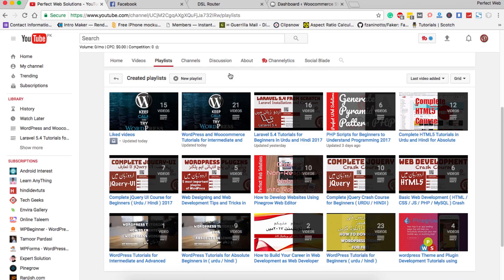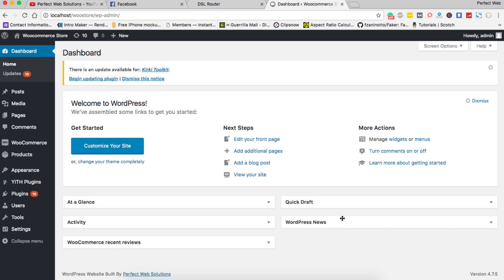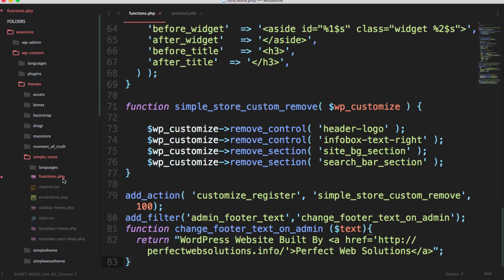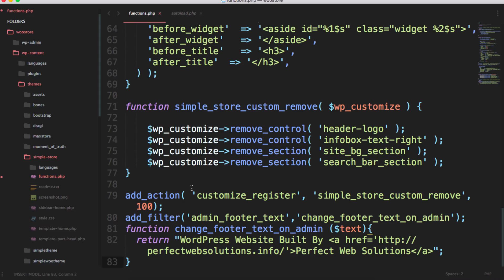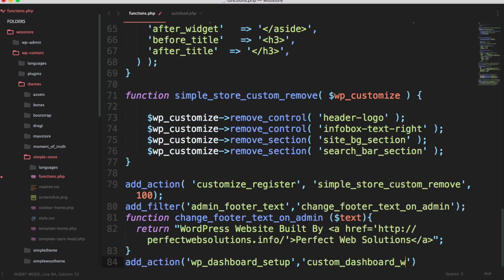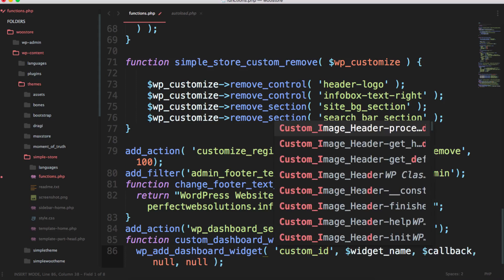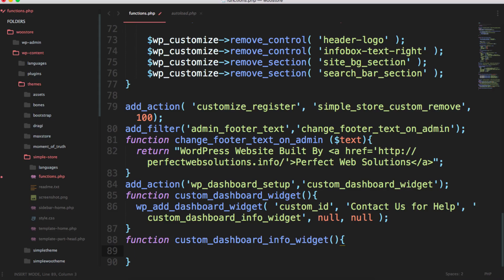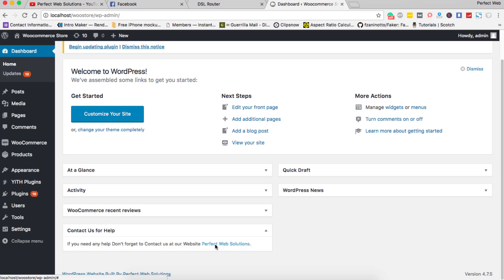WordPress Advanced Tutorial: Learn How to Add Custom Dashboard Widgets in WordPress With PHP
Hello Friends,
Welcome to this WordPress Advanced Tutorial by Perfect Web Solutions, In this small video tutorial,  You will Learn How to Add a Custom Widget on WordPress Admin Dashboard with your own custom information or functionality. just like other Plugins or WordPress do.

I am trying my best to make WordPress Development Tutorials as much as I can without modifying core functionality and functions.